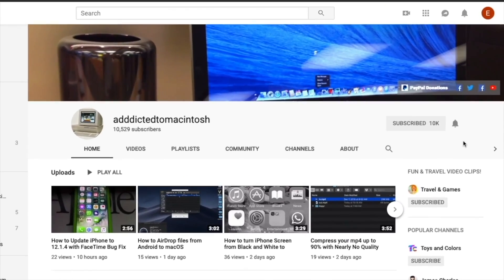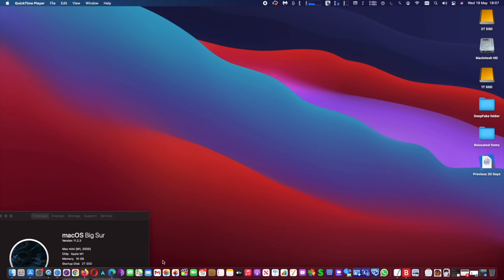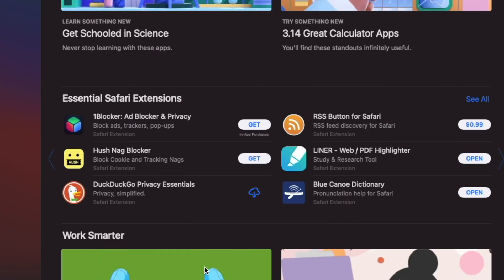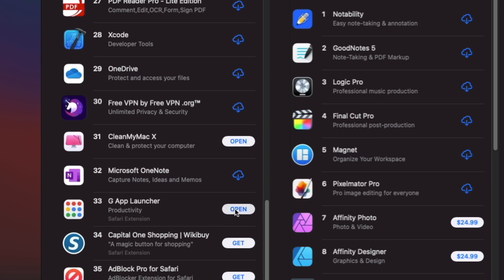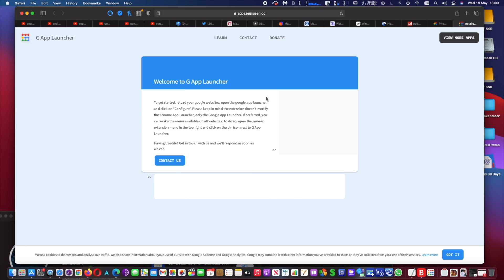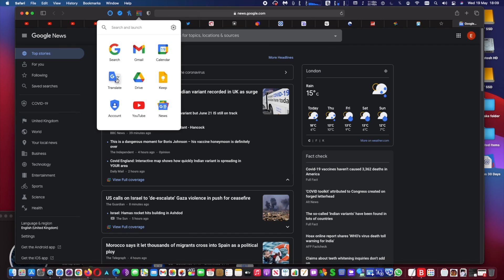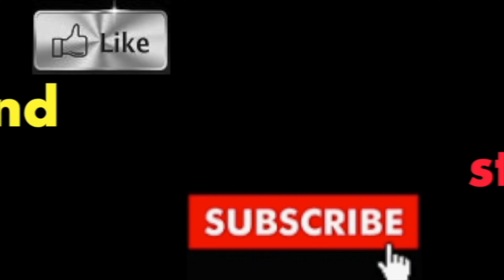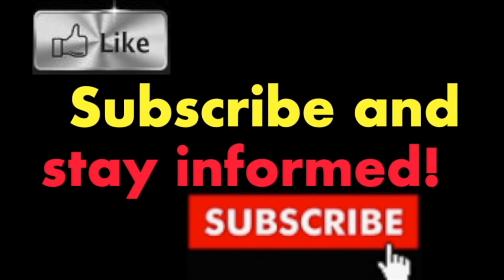How to Add Google Shortcuts on Safari